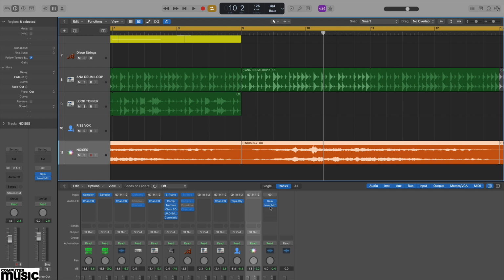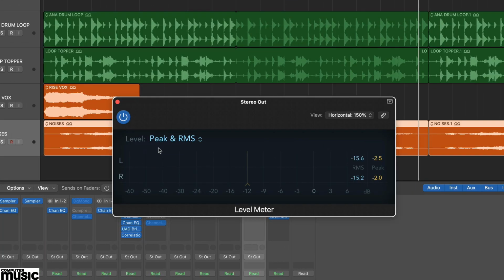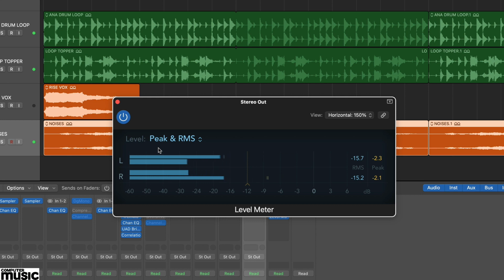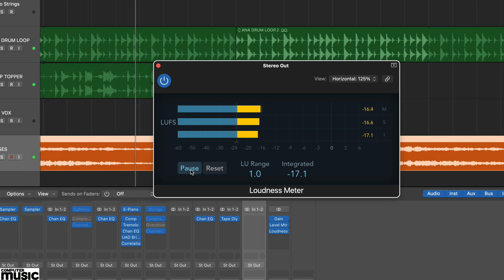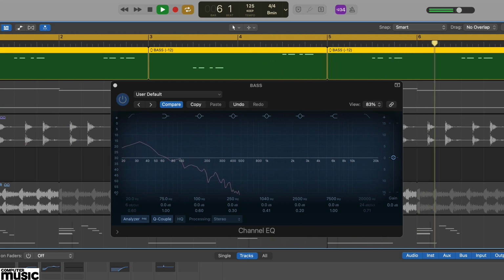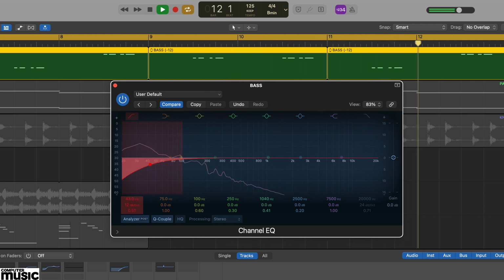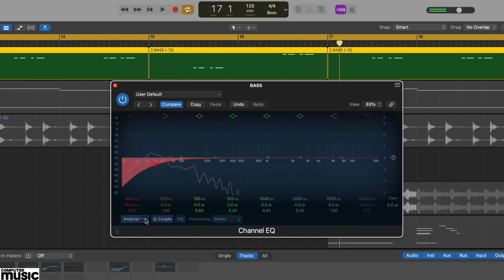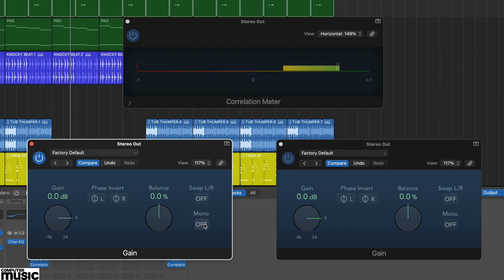Mixing Masterclass 5: Using meters and visual tools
This tutorial is from issue 320 (May 2023) of Computer Music magazine. Get the magazine from the following outlets:

OR DIGITAL
Zinio Digital issues